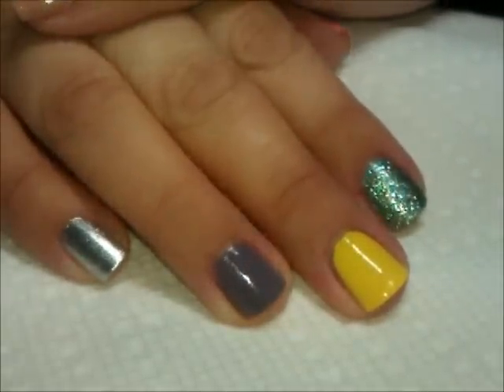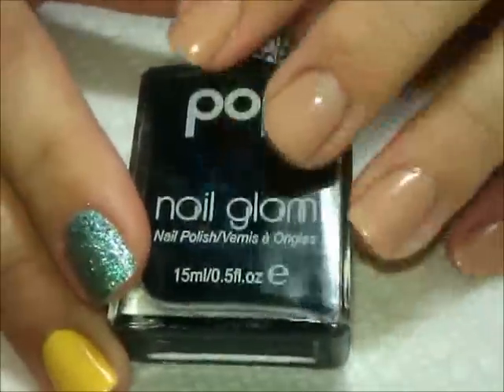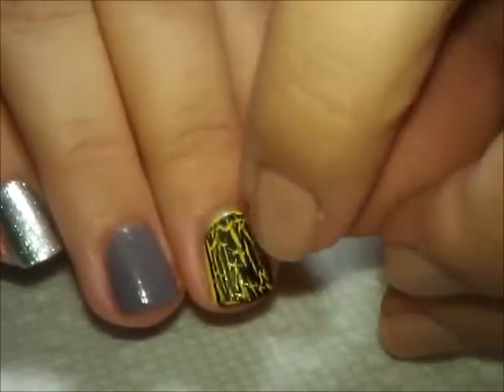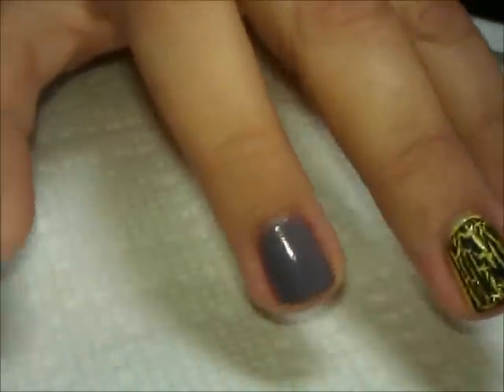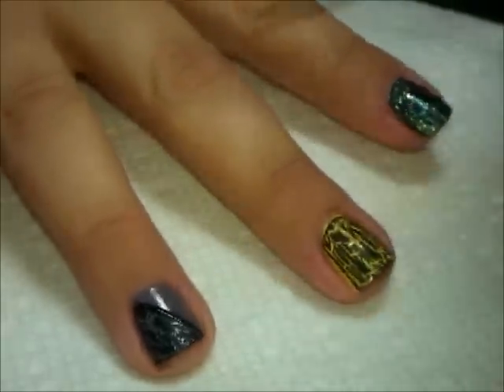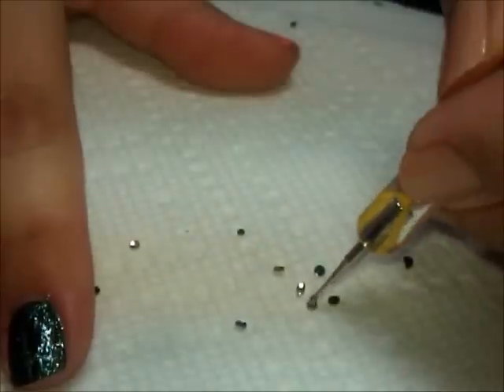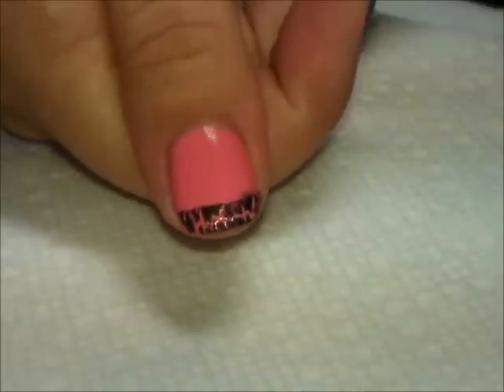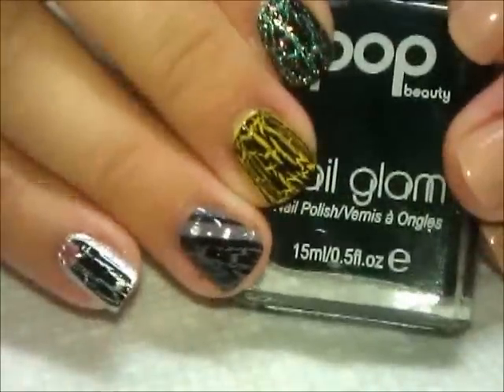The Look Bag - October - crackle polish demo, tips & ideas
For more information about The Look Bag beauty club service,

US Only.  $12.95/month gets you at least 2 full size and 3 deluxe sample size beauty products!

PRE-ANSWERING:
1.  The polishes on my fingers are:
      Thumb:  SH Complete Salon Manicure - I Pink I Can
      Pointer:  China Glaze - Optical Illusion
      Middle:  SH Insta-Dri - Lightening
      Ring:      SH Complete Salon Manicure - Greige Gardens
      Pinky:     SH Extreme Wear - Celeb City
      Opposite Hand:  SH Complete Salon Manicure - Cafe Au Lait

2.  The rhinestones I used are from Cheeky.
3.  Dotting tools are from BornPrettyStore.
4.  Topcoat I used was Seche Vite
6.  Want to see some designs I have done using crackle polishes in the past?